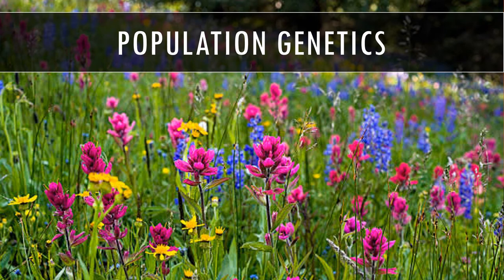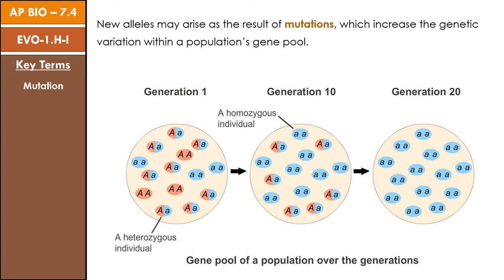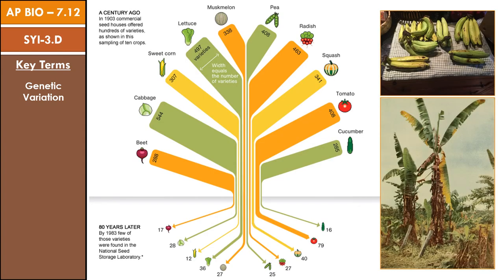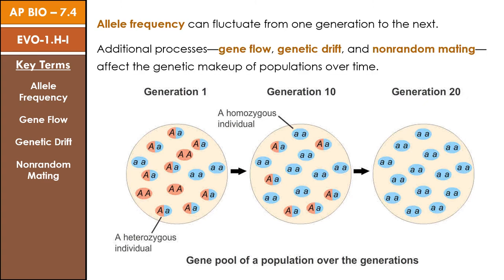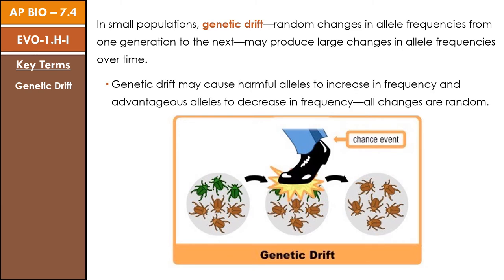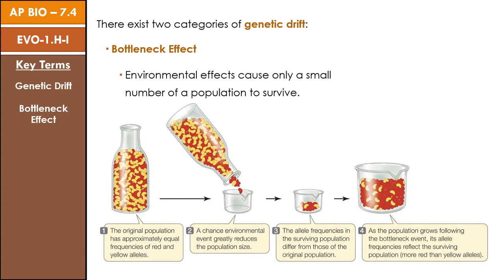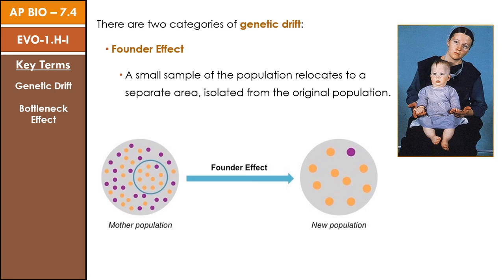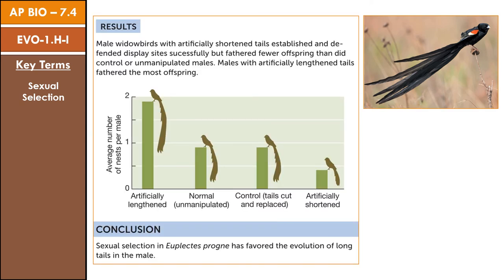AP Biology - Topic 7.4 - Population Genetics